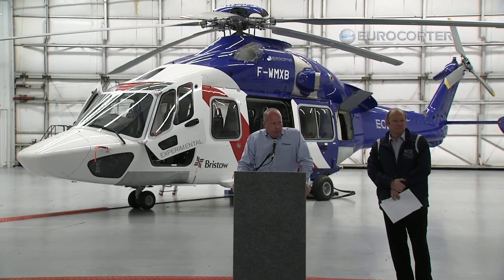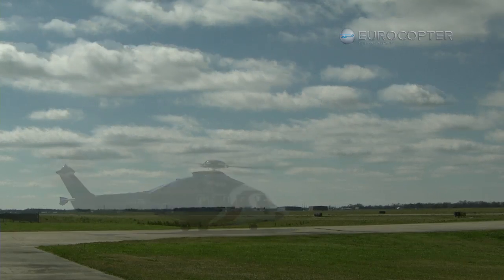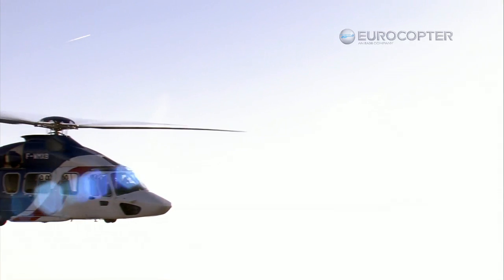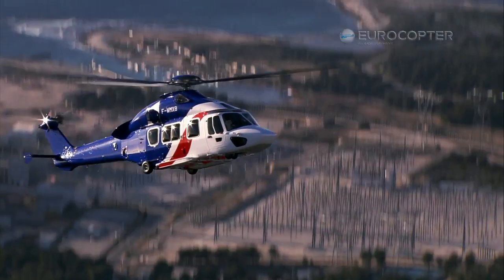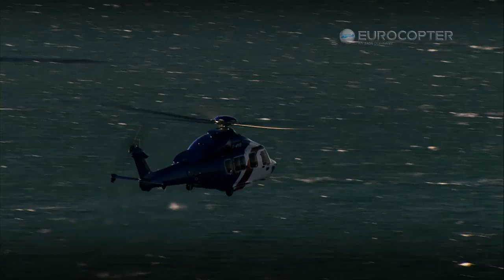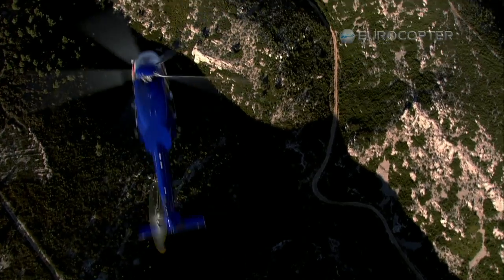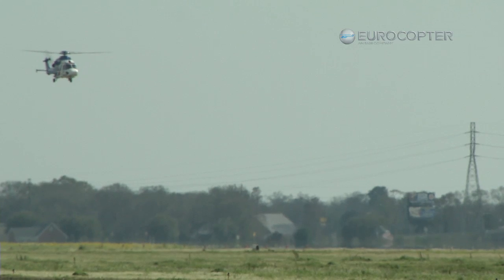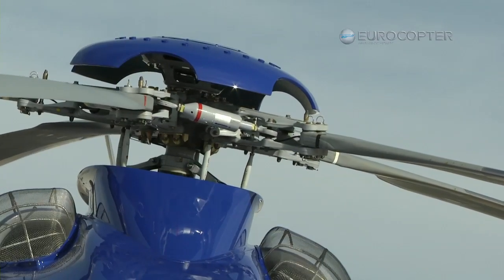EC175 U.S. Demo Tour: A First Taste of the EC175 in Operation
Bristow welcomed Eurocopter for a two-day event in New Iberia, Louisiana, where the EC175 was proudly presented to Bristow personnel and oil industry stakeholders. Bristow pilots took the controls of Eurocopter's newest medium-twin helicopter during flight demonstrations and evaluations.  A few lucky Bristow employees also had the opportunity to take part in the flight experience onboard the EC175.